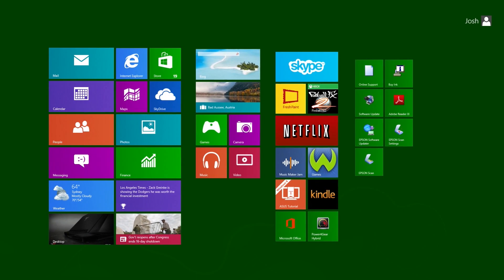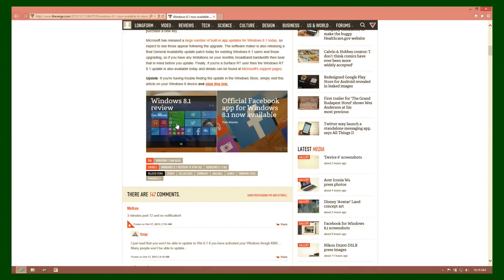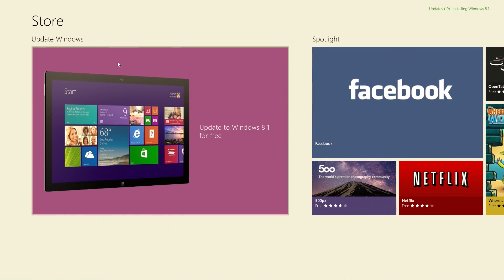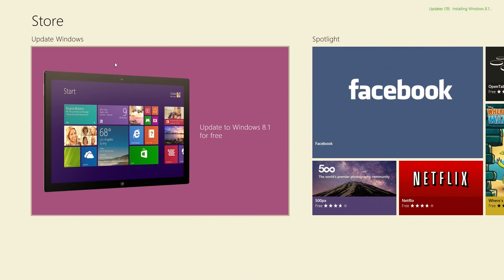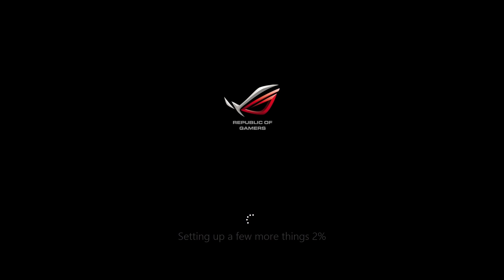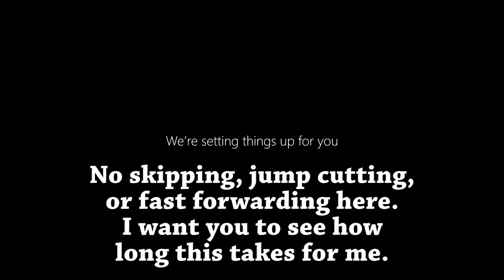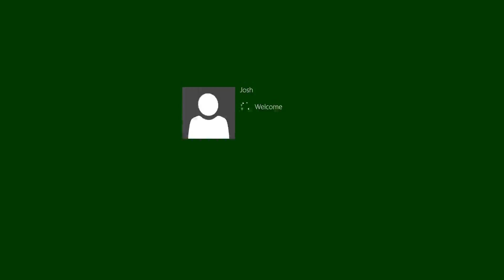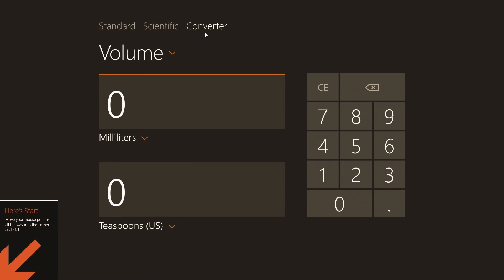Windows 8.1 (Official) is Available to Download and Install!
UPDATE: PLEASE READ!!! I found out why some people were having issues with the update not showing up for them! You have to press the Windows KEY AND W at the same time. Type "Update" and click "Check for updates" and update your computer. THEN after you reboot, if you click the link below (or just go to the Windows Store), the big 8.1 Download button will be there!

Or Copy the text below and then paste it
ms-windows-store:WindowsUpgrade
(Paste that in your Internet Browser)